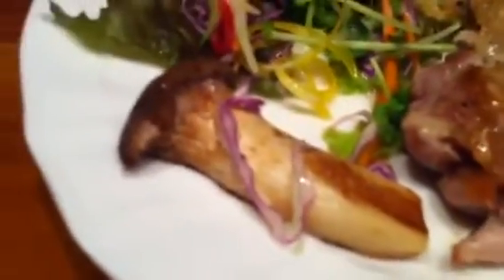Japan Wienie Sauce